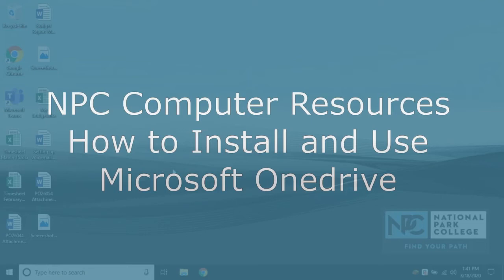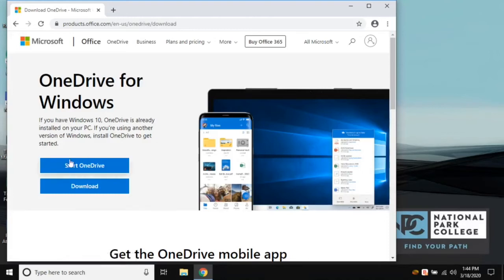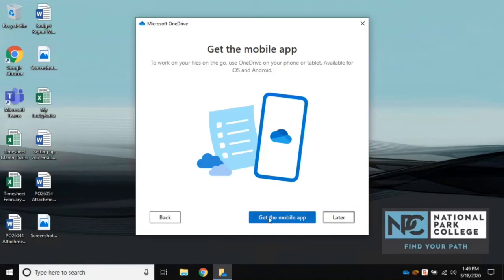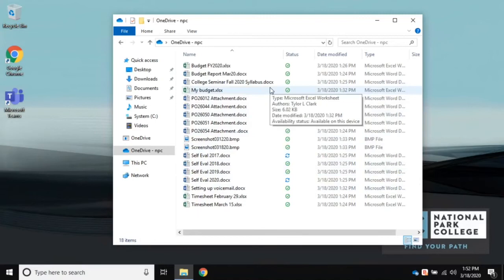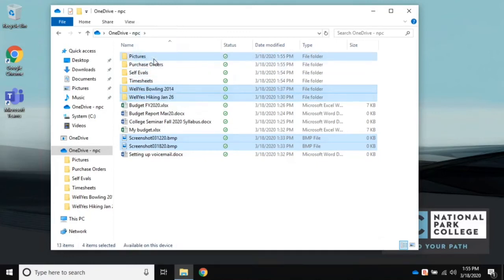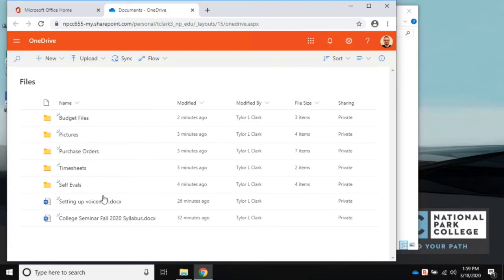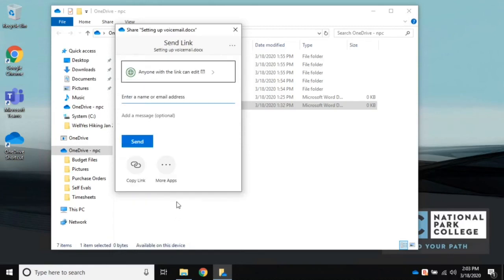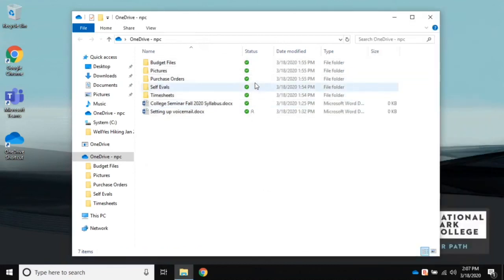How to Install and Use Onedrive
NPC, National Park College, One Drive, Onedrive